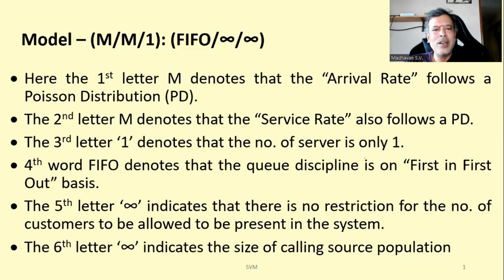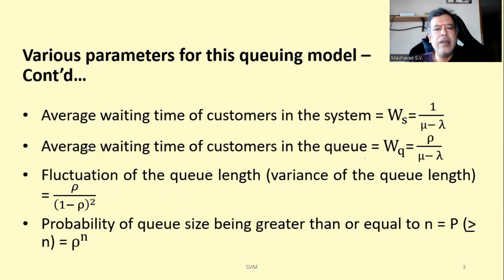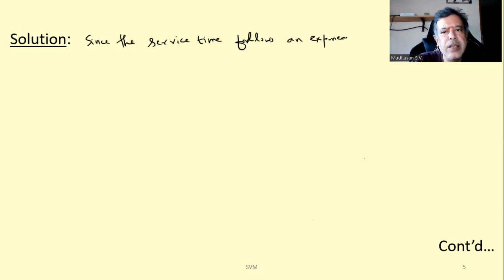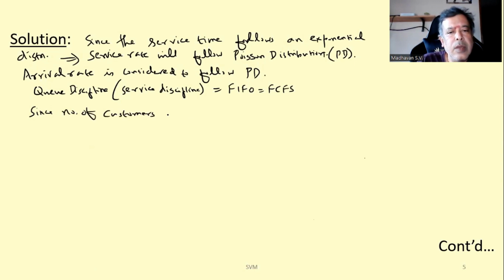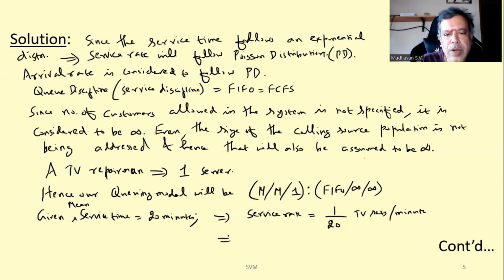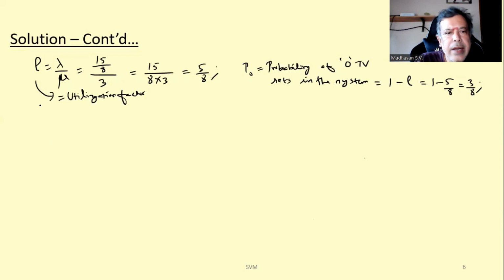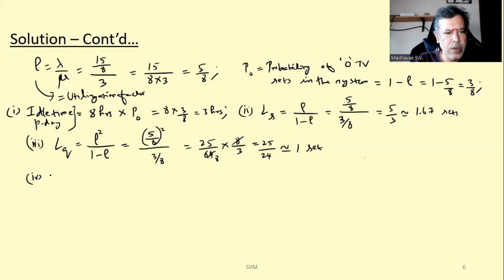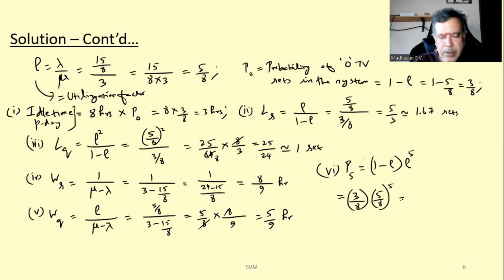4 - (M/M/1):(FIFO/∞/∞) Queuing Model with a numerical example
(M/M/1):(FIFO/∞/∞) queuing model explained and subsequently a numerical problem is solved which is related to this model.